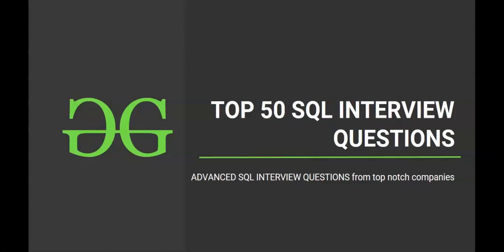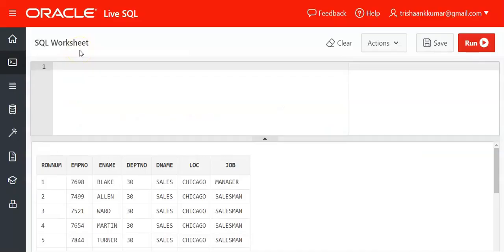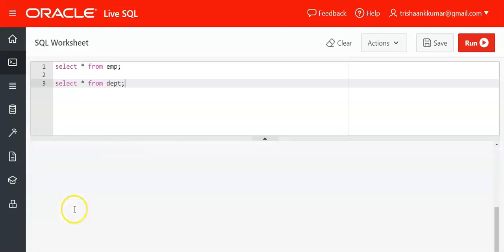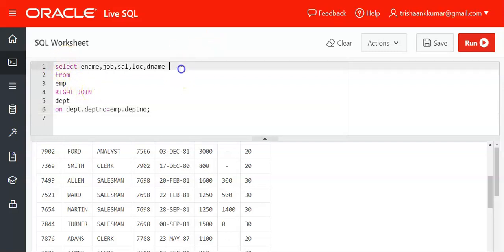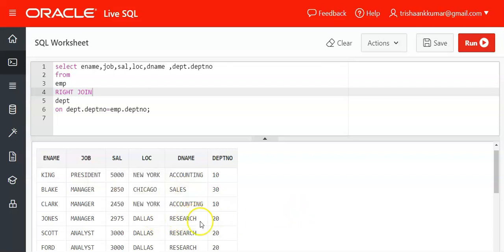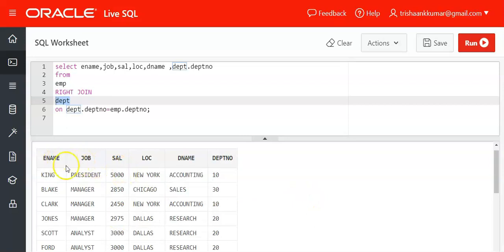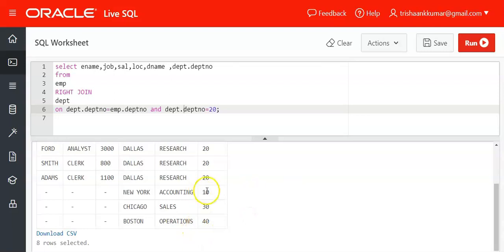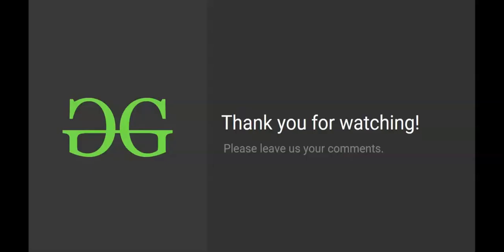Right Join | Ep-12 | Top 20 SQL Interview Questions | GeeksforGeeks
🚨 Episode Focus:
In this installment of our top SQL interview questions series, we dive deep into one of the essential SQL concepts: Right Join. Understanding how to use Right Join effectively is crucial for data analysis, allowing you to combine rows from two tables even when there are unmatched records in the left table. We’ll break down the concept with practical examples, ensuring you grasp the logic quickly and effectively! 📊

🔑 What You'll Learn:
📝 How to implement Right Join in SQL queries
📐 Key differences between Right Join and other join types
🔍 Best practices for data retrieval using Right Join

Whether you're just starting your SQL journey or looking to refine your skills for advanced roles, this episode on Right Join will enhance your understanding and boost your confidence in SQL interviews! 🚀

sql placement
2nd highest salary in sql